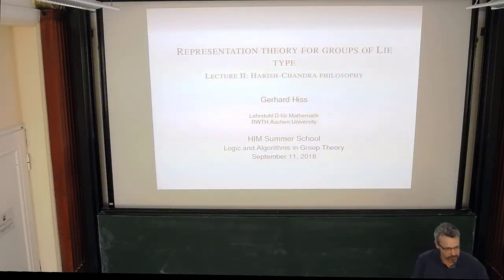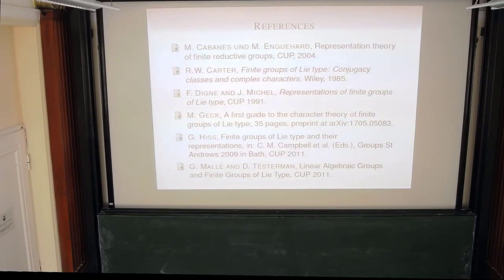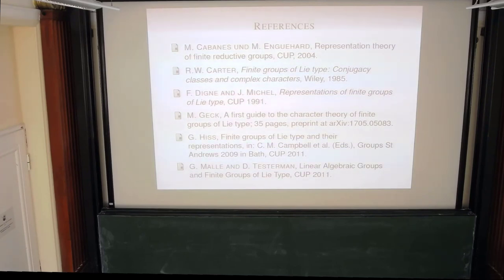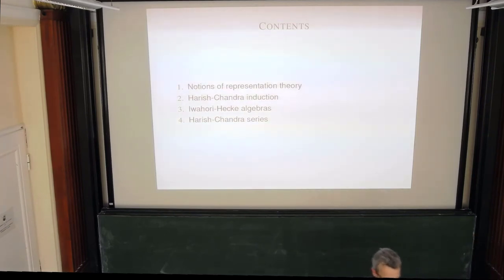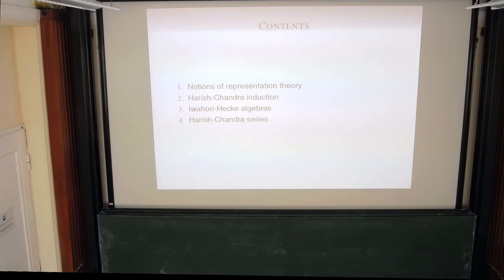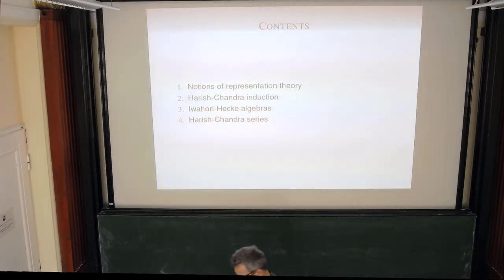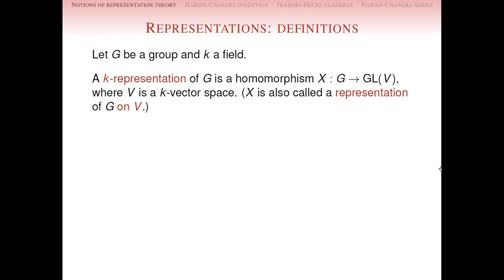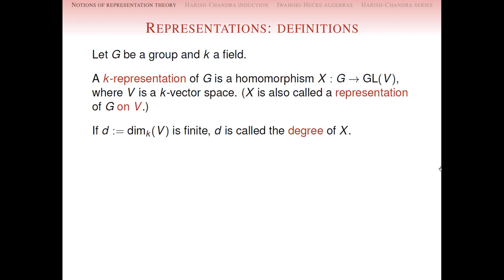Gerhard Hiss: Representation theory for groups of Lie type II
The lecture was held within the framework of the Hausdorff Trimester Program: Logic and Algorithms in Group Theory.

Abstract:
The lectures begin by introducing finite groups of Lie type, in particular their structural properties relevant for their representation theory. Then some of the most fundamental goals and the state of the art will be discussed. Harish-Chandra theory, one of the major tools, will be presented. The focus will be on Deligne-Lusztig theory, which yields a classification of the irreducible complex representations of the groups of Lie type.